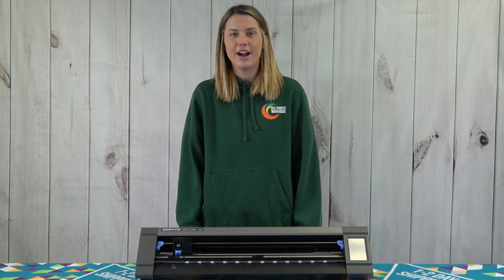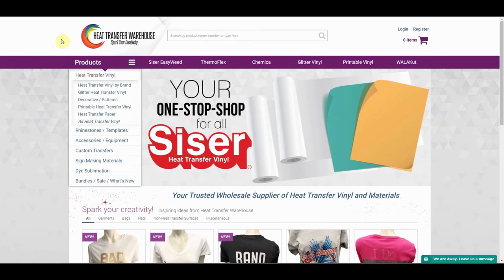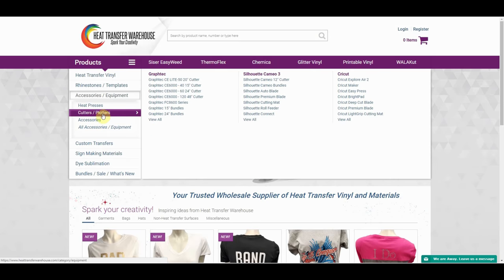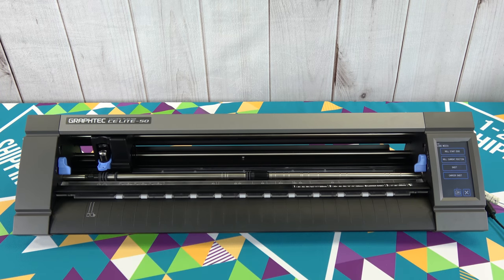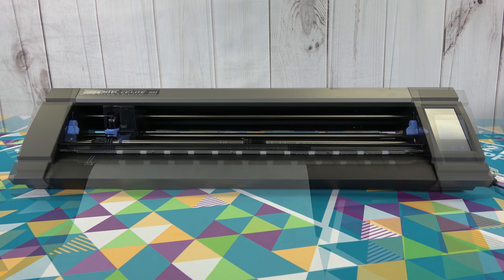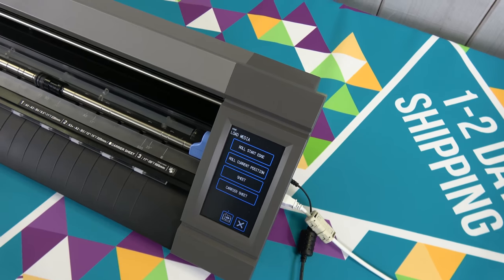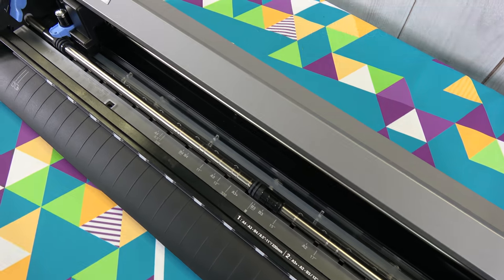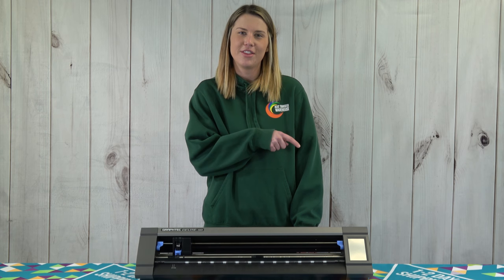Graphtec CE Lite-50 20" Vinyl Cutter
Looking for a new cutter? Check out the Graphtec CE Lite-50 Vinyl Cutter. This 20" cutter is the perfect upgrade for those looking to move from a craft cutter (such as a Silhouette Cameo or Cricut) to something a bit larger. It’s the perfect cutter for small to medium production runs and can be used with heat transfer vinyl and sign (adhesive) vinyl.

00:12 ➡How to find this product on our website
00:35 ➡Features of the cutter